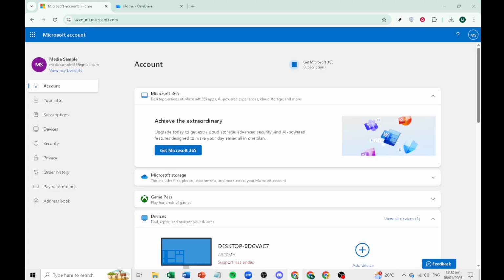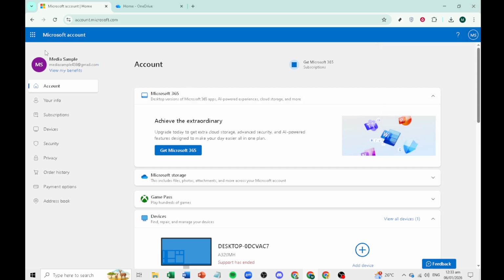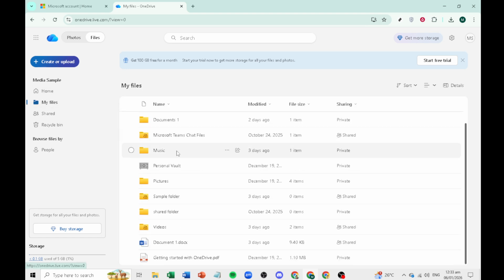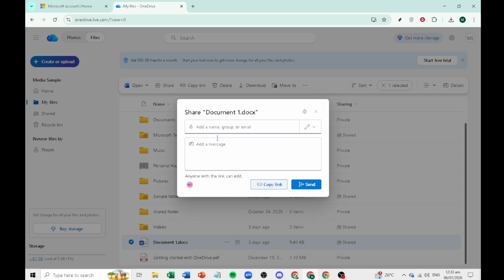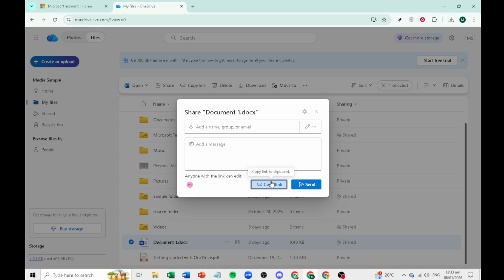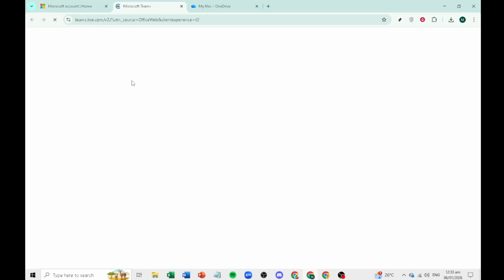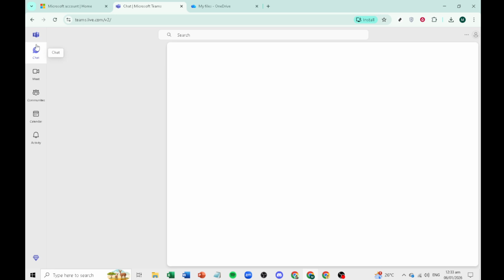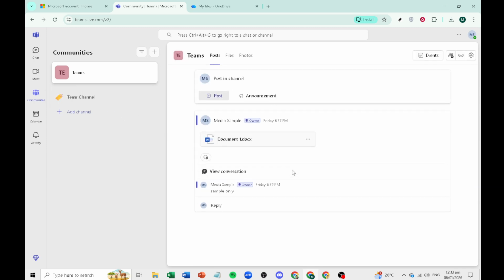How to Share Files with OneDrive in Microsoft Teams: A Step-By-Step Tutorial [Full Guide 2026]